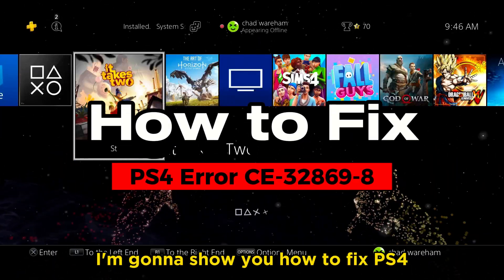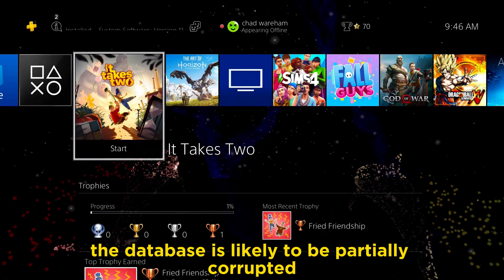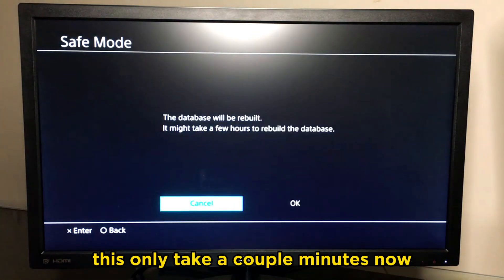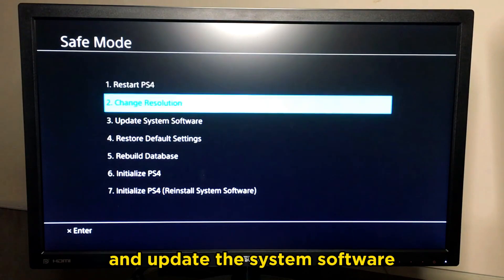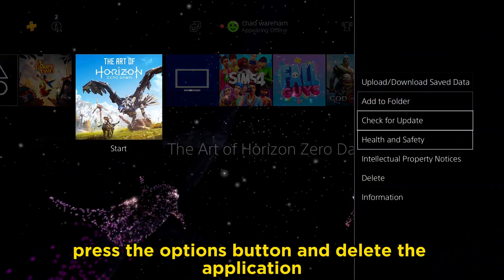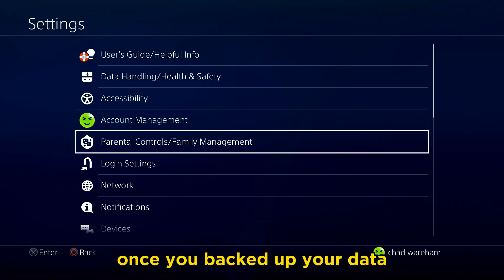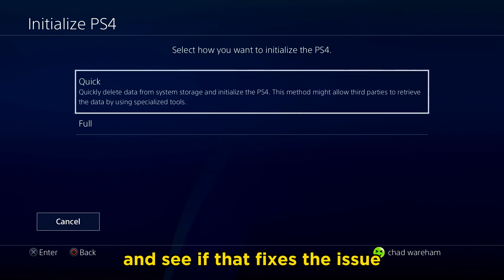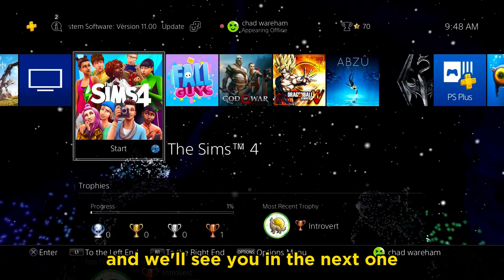How to Fix PS4 Error Code CE-32869-8 (Easy Guide) "The database is likely to be partially corrupted"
Do you want to know how to fix PS4 error code CE-32869-8? In this video, I show you how to fix PS4 error code CE-32869-8 "Could not start the application as the information was invalid. The database is likely to be partially corrupted." from Playstation 4 support resources and reddit.

Video title: How to Fix PS4 Error Code CE-32869-8 (Easy Guide) "The database is likely to be partially corrupted"